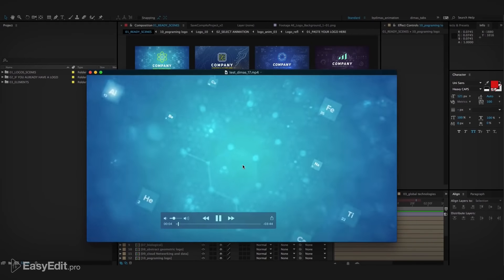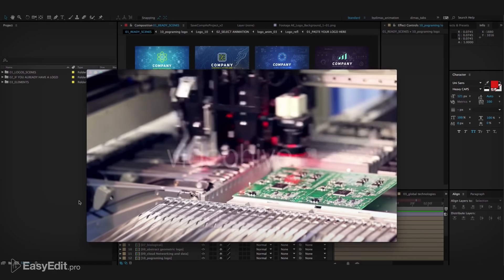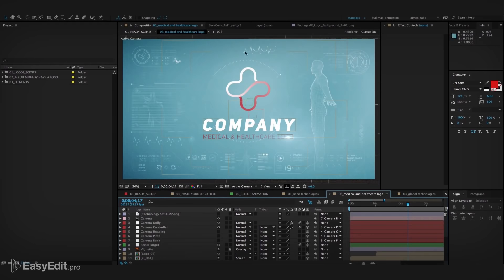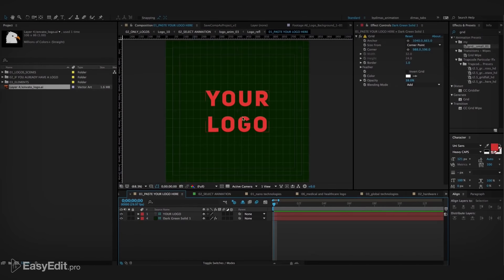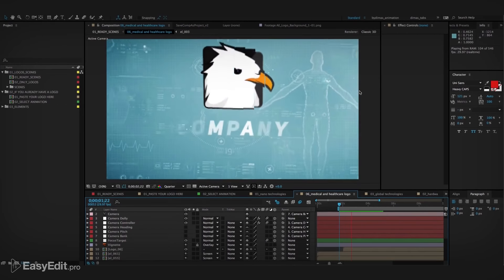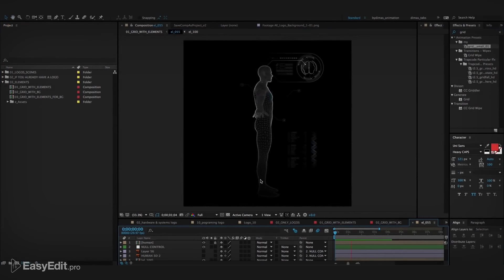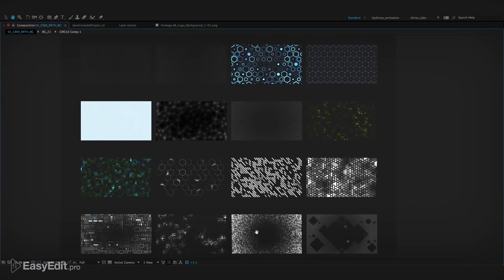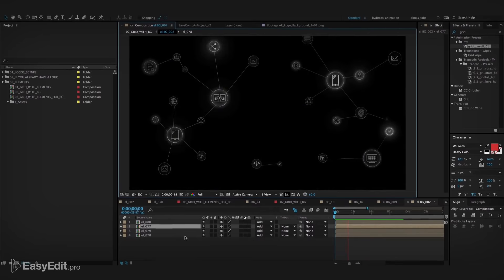Ultimate Hi-Tech Logo Generator ( After Effects Template ) ★ AE Templates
Main Features:

- 24 ready scenes
- 24 animated logos
- 12 animation presets for your logo
- 130+ animated elements and background el.
- After Effects CC 2015, CC 2014, CC, CS6, CS5.5
- Fully and easily customizable
- Video tutorial included
- Link for free fonts included
If you liked this video press "Like", share it with friends on social networks and leave your opinion in the comments.